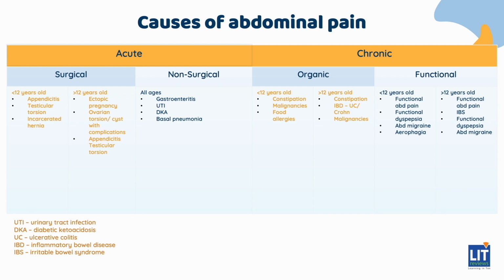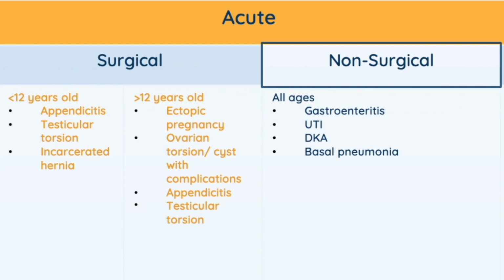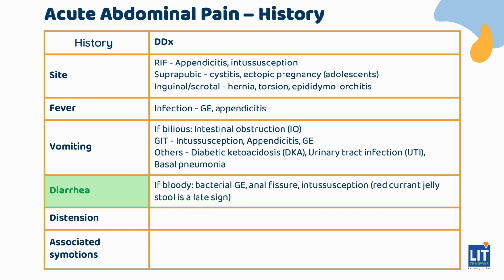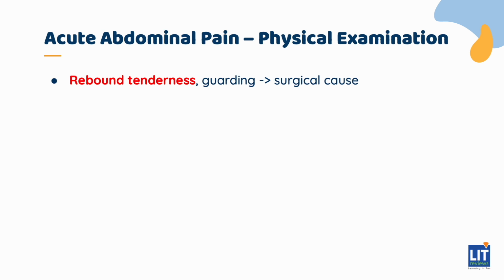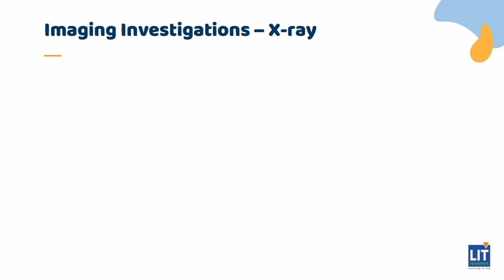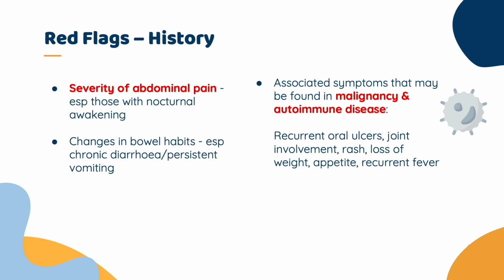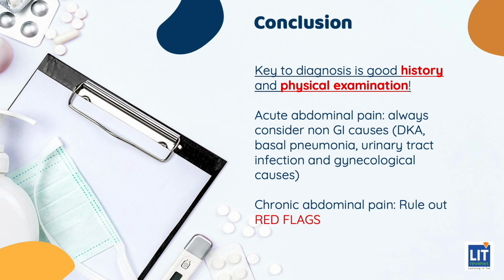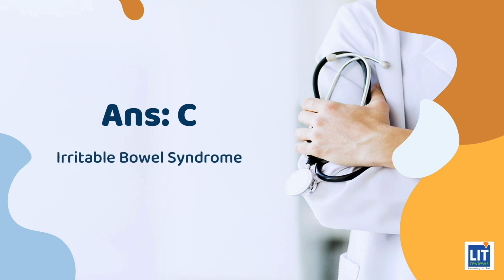(New) Approach to Abdominal Pain in Children